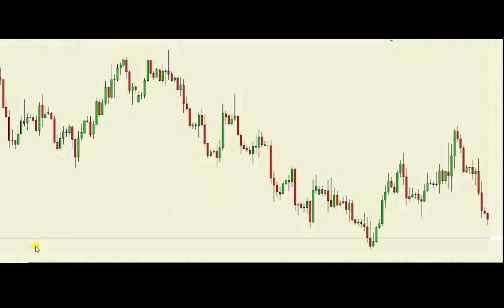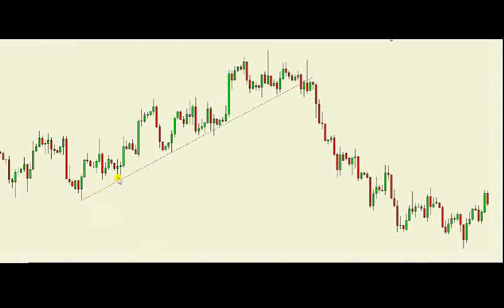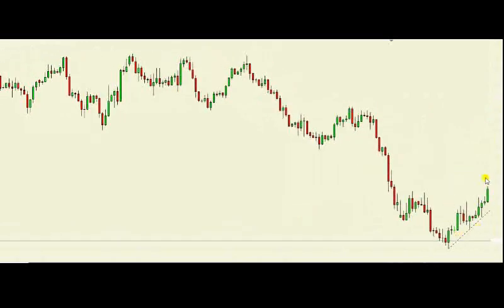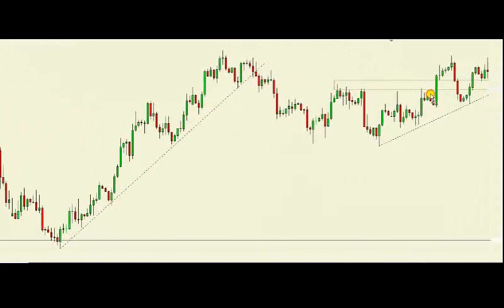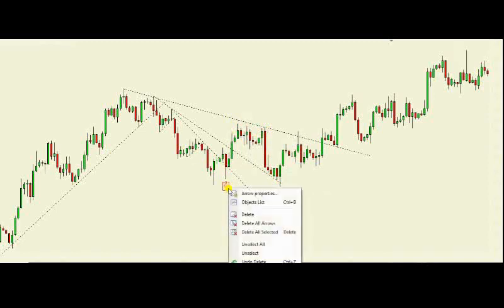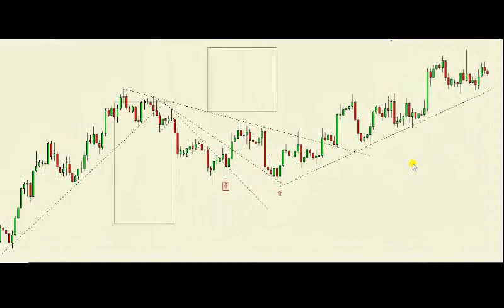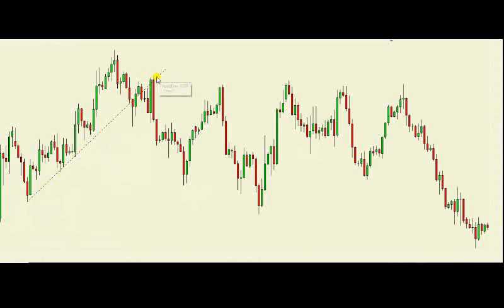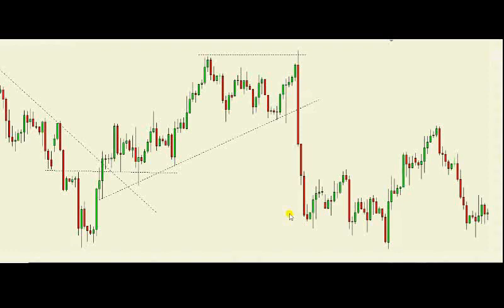Trend Trading Tips | Price Action Strategies for Charting Currencies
Price action trading is all about trend recognition. You have to notice emerging trends and be able to take advantages of those opportunities as they come.

The Ultimate Trader is constantly spotting these trend zones and is able to act in cold blood when the time to act comes. Trends are easy ways that you can learn to trade forex and trade currencies using price action. This Trend line video will show you trend line strategies that will make you profitable. Trends are constant, they're everywhere! When you trade with the trend, you'll be greatly rewarded.